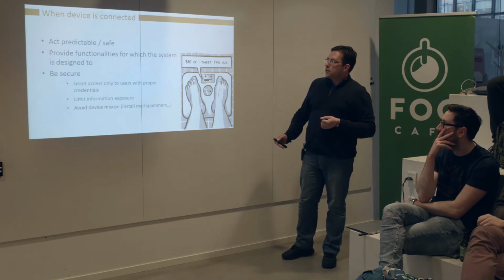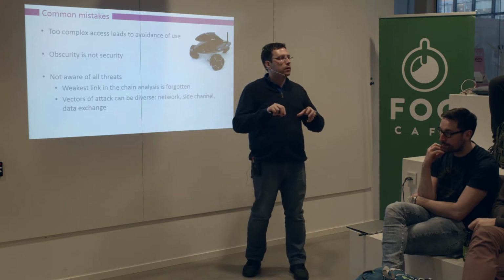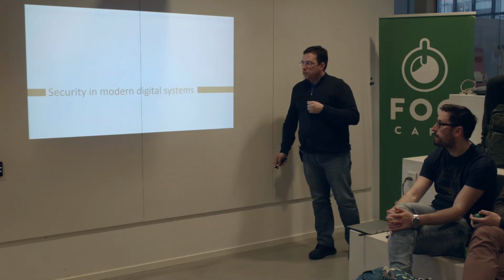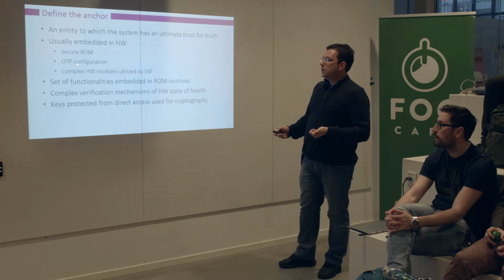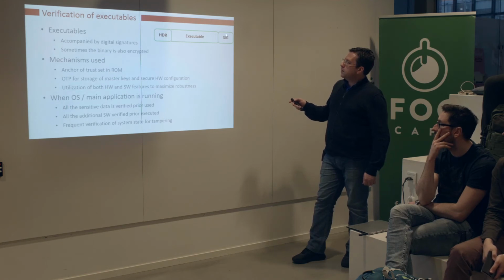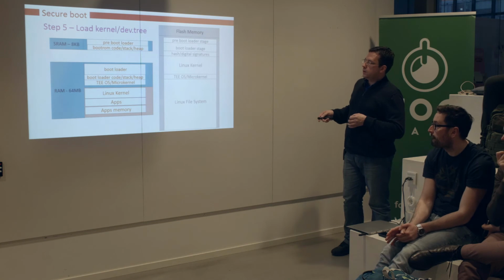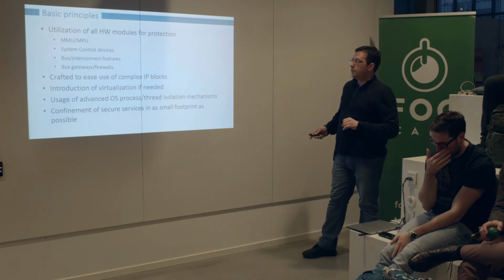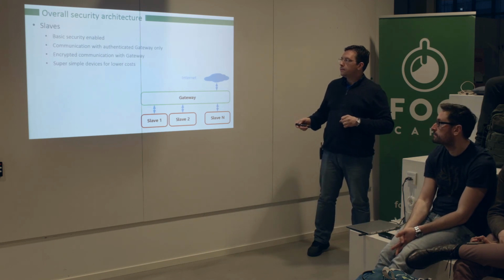IoT security on system level - Blagoj Kupev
As more and more devices become online, information security becomes of higher importance. Since most of the IoT devices are capable of getting personal data about us, it is getting more and more important to design a device which will be resilient to hacker attacks and will protect our information from their uncontrolled exposure.

During this discussion, we’ll speak about basics of security mechanisms used in modern embedded devices and how to use them properly. We’ll also speak about our security approach in creating IoT devices which utilizes HW and SW modules in order to provide secure device that will protect our data from exposure and installation of malicious applications that will allow unauthorized use of our device.

Blagoj Kupev is an Embedded Systems enthusiast with more than 15 years of experience in designing embedded systems for diverse technology domains for large companies who are major players in mobile technology. During his engagement in design and development of embedded solutions, he’s been focused with a significant part of his time on digital security and creation of secure and robust systems for installation of software from trusted sources only. Besides these areas of interest, he’s expertise also covers secure booting of embedded devices which is one of the most significant element in creation of secure systems.